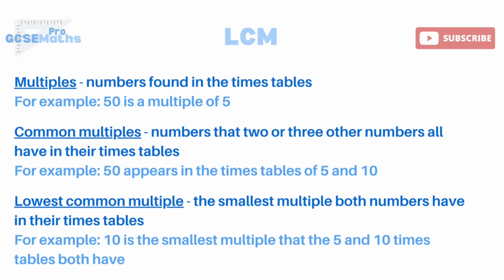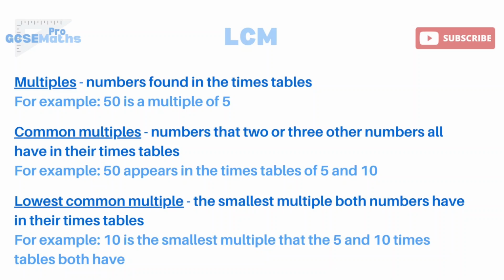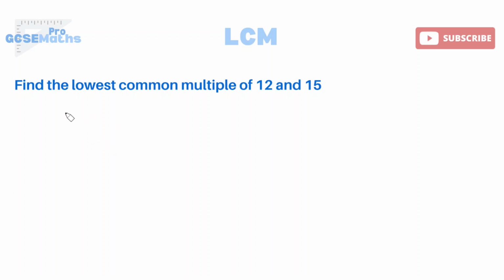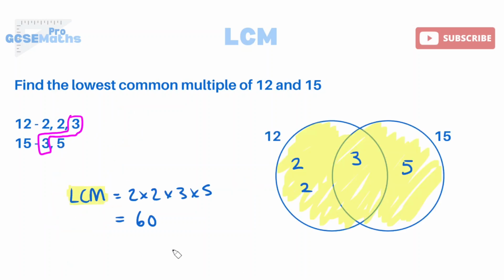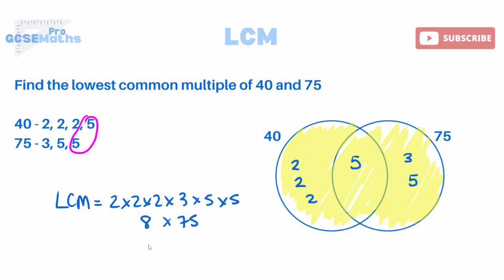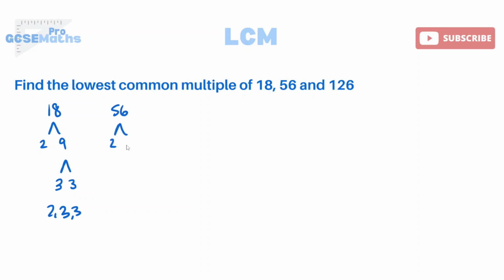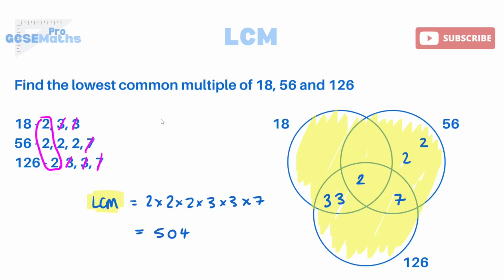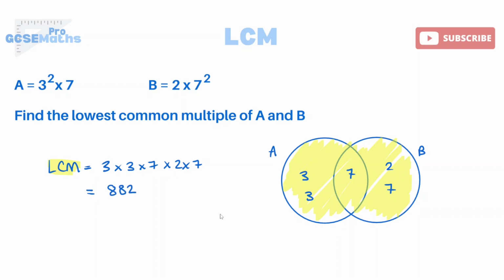Lowest Common Multiple (LCM) | GCSE Maths Pro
In this video we go through how to find the lowest common multiple (LCM) using prime factor decomposition (factor trees) and Venn diagrams. In the previous videos we went through how to find the highest common factor (HCF) and the product of prime factors using prime factor decomposition so check those out first if you haven't already - they are both linked below. The next video will also look at using the lowest common multiple (LCM) in the context of worded problems.

Chapters:
0:00 Introduction
0:39 Multiples explained
1:07 Common multiples explained
1:39 Lowest common multiple explained
2:30 Q1. Find the LCM of 12 and 15 (listing all multiples method)
3:46 Q1. Find the LCM of 12 and 15 (Venn diagram method)
6:00 Q2. Find the LCM of 40 and 75
7:58 Q3. Find the LCM of 36 and 102
9:28 Q4. Find the LCM of 18, 56 and 126
11:50 Q5. Find the LCM of A and B